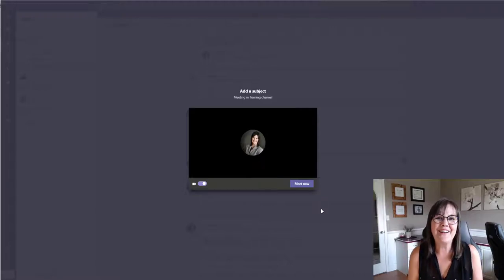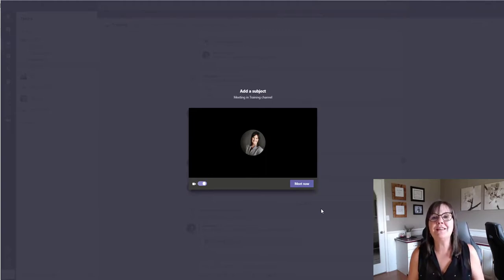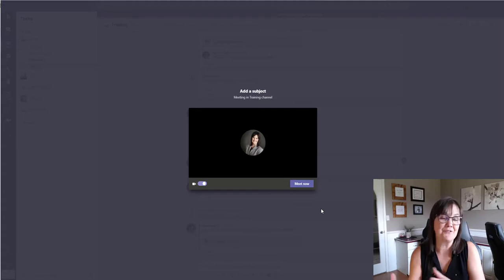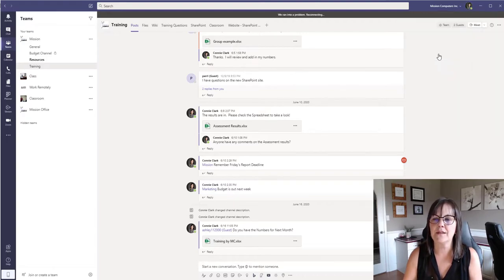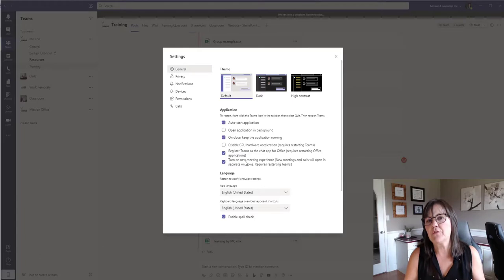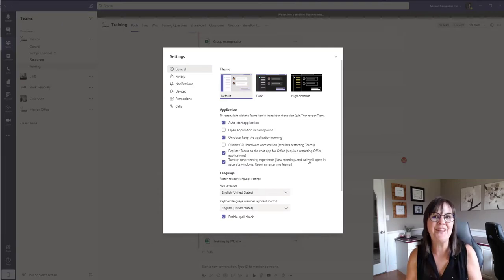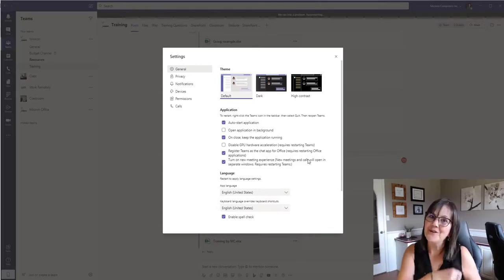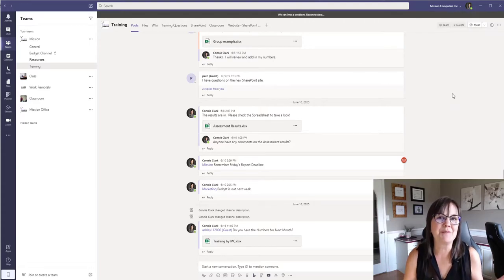Microsoft Teams now has separate Window for Meetings!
Do you want to have your Microsoft Teams Meeting in a separate window from your Teams Channels and Chats? How to find this new feature and turn it on.
This Feature added into Microsoft Teams, mid 2020.